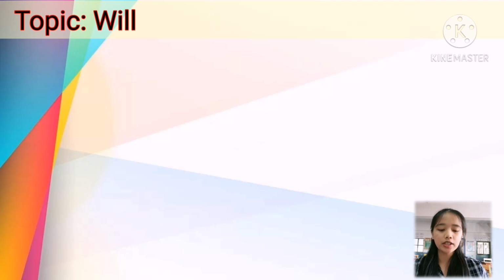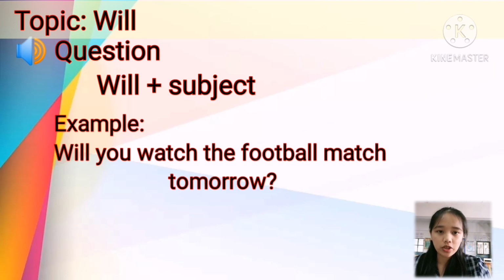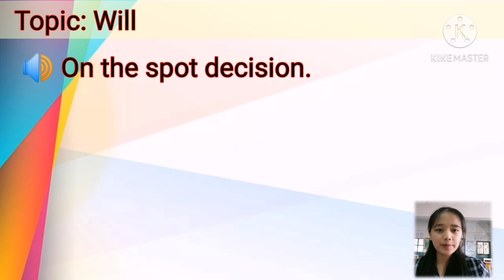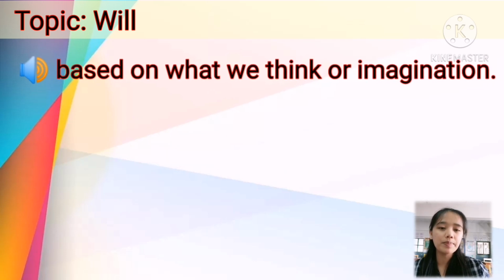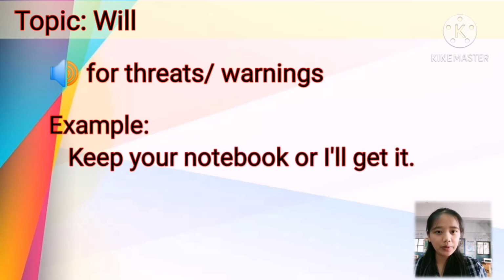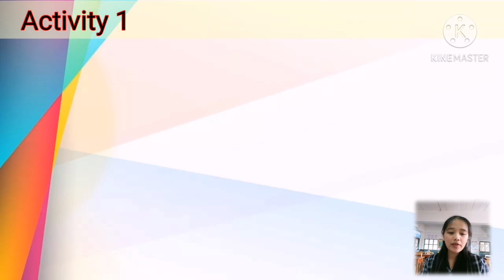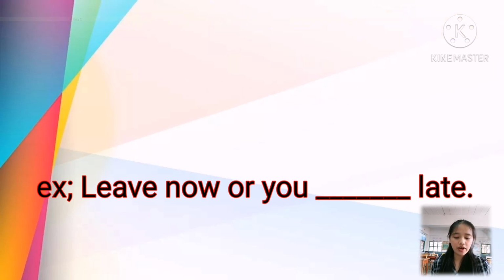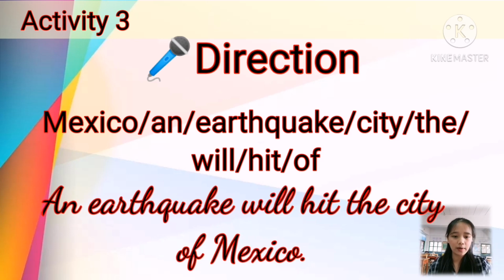English 9: Will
Reference: Extra Access 3